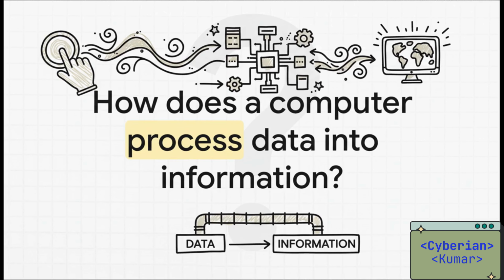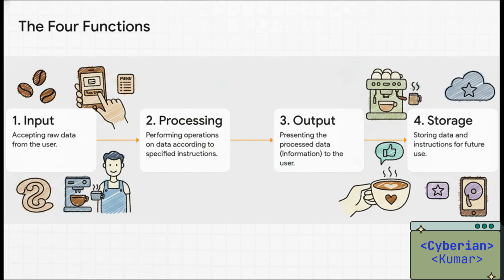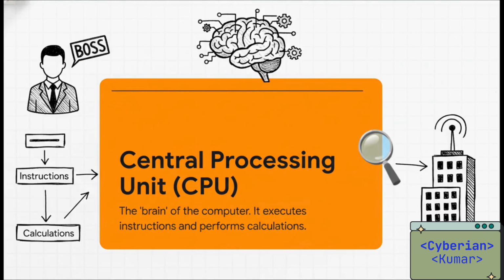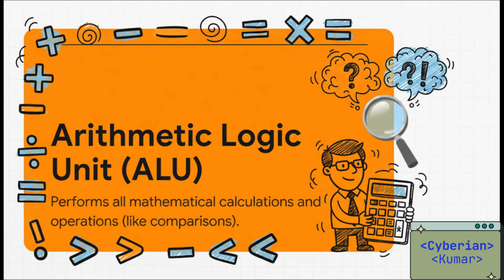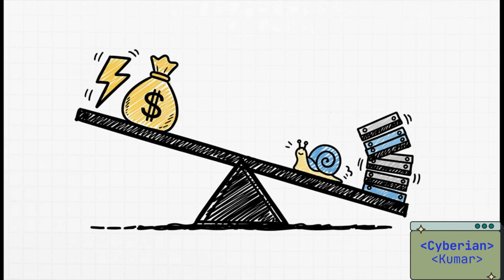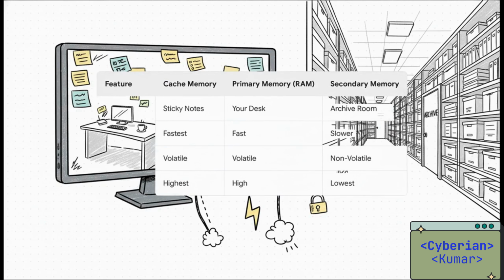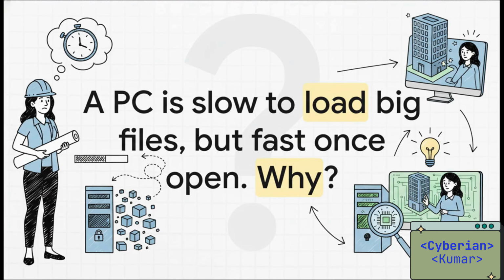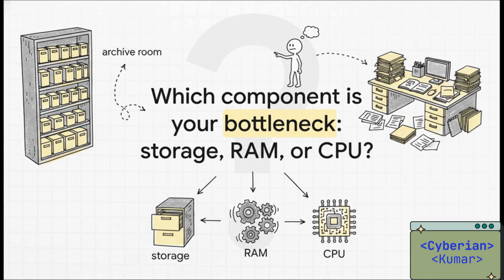Ch 1 - basic computer organization - CS - grade 11 - CBSE syllabus - revision refresher